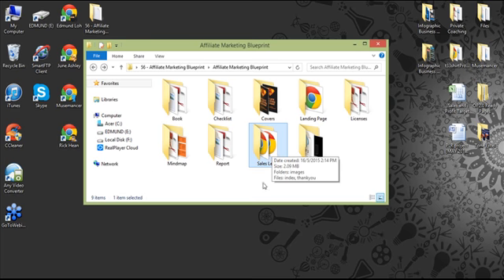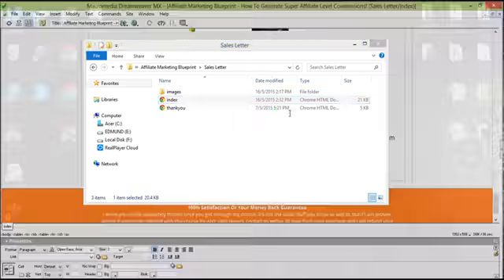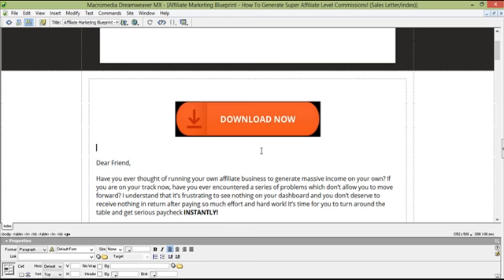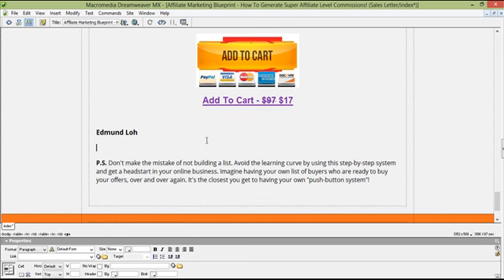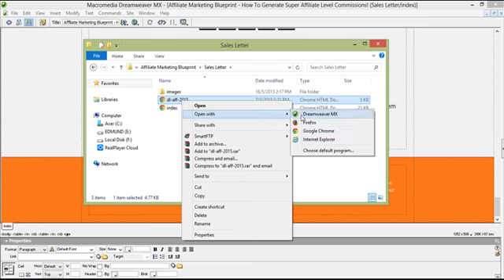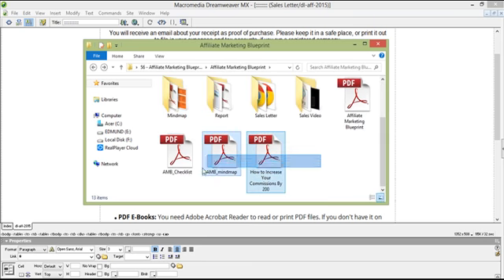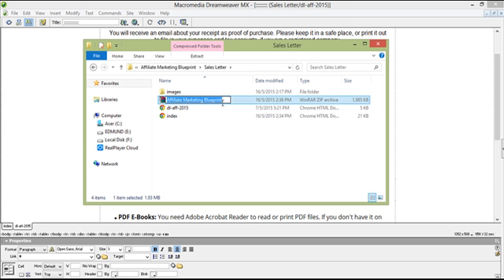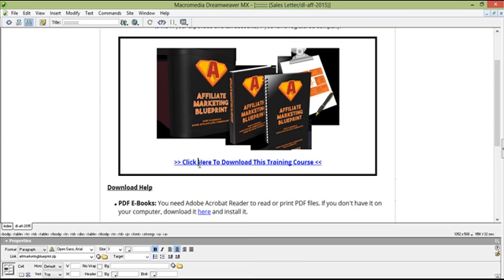PLR Product Setup #1 - How To Edit Your Sales Page and Thank You Page